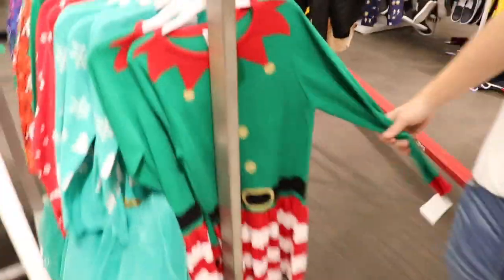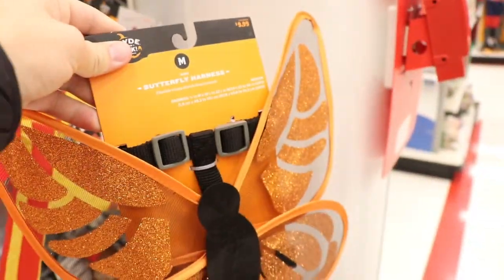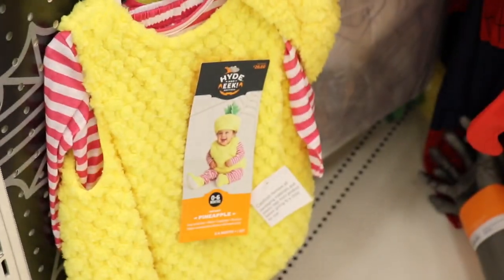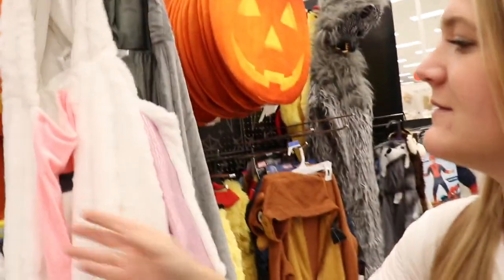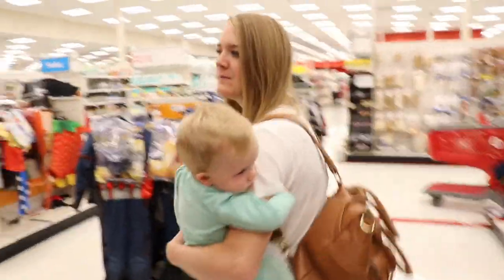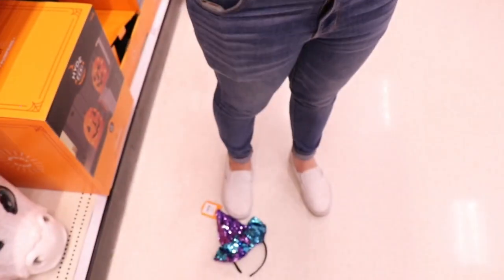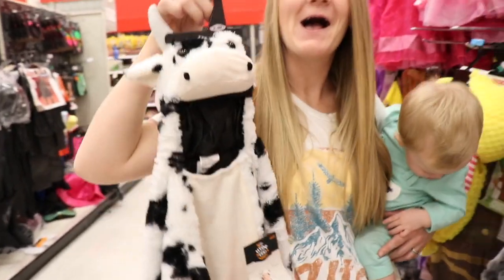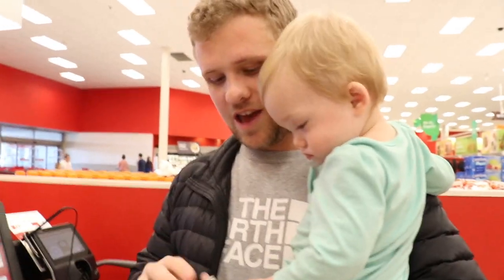5 Last Minute Tips For Your HALLOWEEN COSTUME!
It's Almost halloween... you better hurry!
WE POST DAILY!

Its almost halloween so if your not ready for it with your costume then its time to get to work! Here are 5 last minute tips for your halloween costume! We did this with our little baby but we feel like this could work for anyone except for number one... probably.

Secret Emoji:🎃🎃

OUR MAIN CAMERA Cannon 80D
OUR SECONDARY CAMERA Cannon g7x